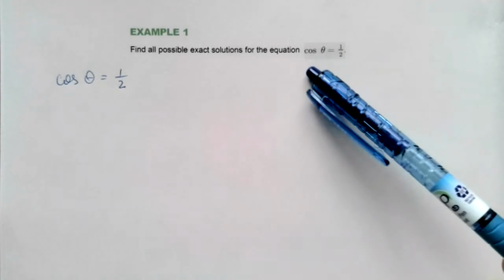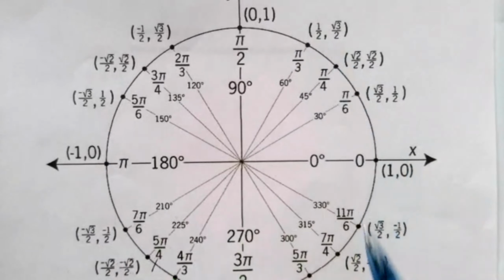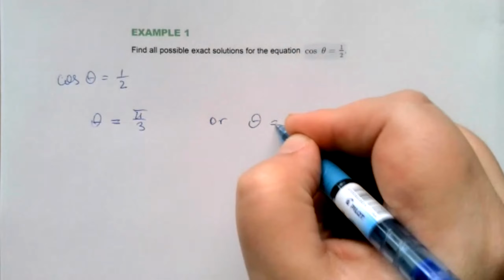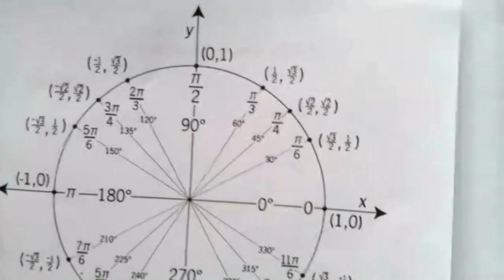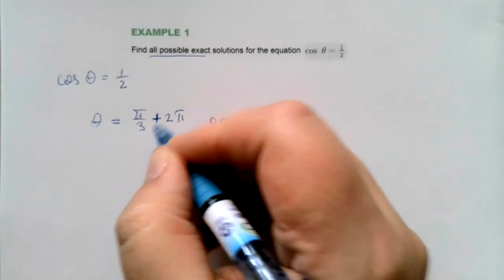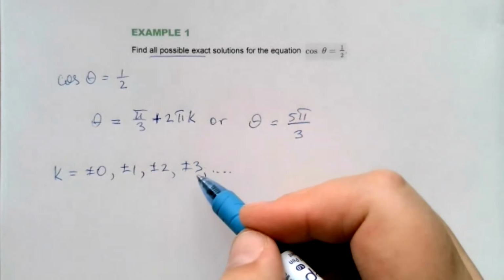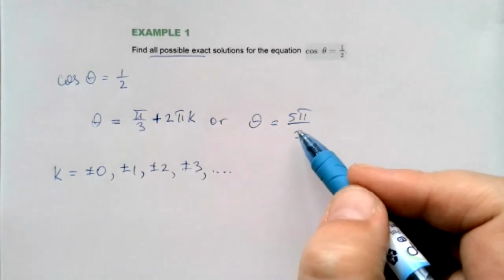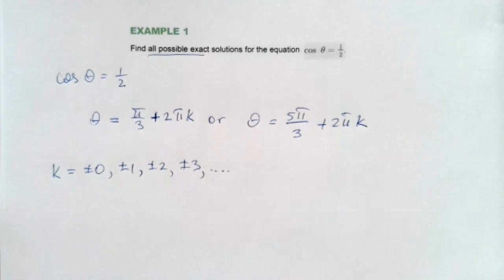9 5A solving equations in sinX and cosX, Ex1 and 2